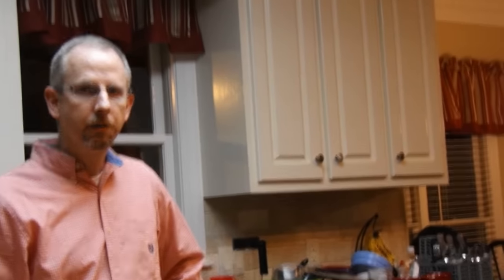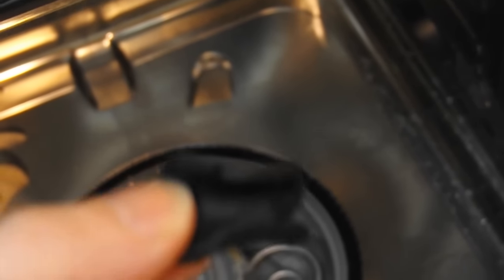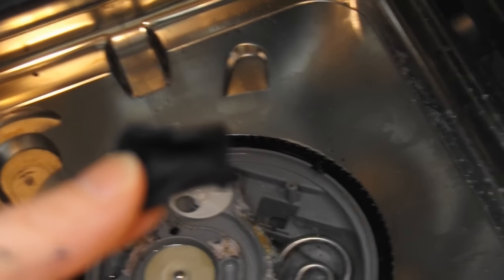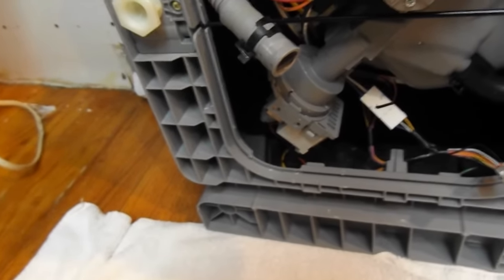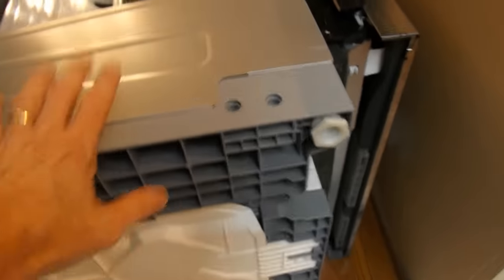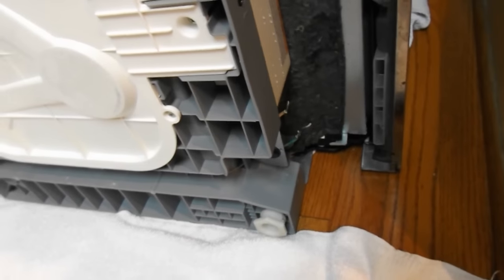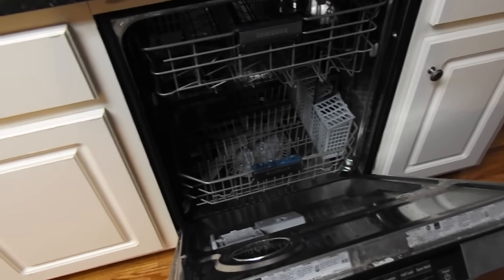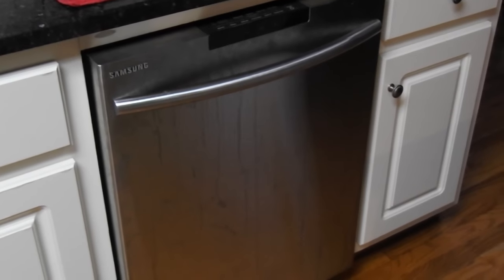How to Unclog Samsung Dishwasher Drain - Fix 5E Error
Want to know how to fix Samsung dishwasher. Before you buy a replacement drain pump, follow the instructions in this video to unclog Samsung dishwasher drain. Check your system for a clog.

Here is the link, mentioned in the video, to the video with detailed tear down steps. Watch my video first because all the steps in the linked video aren't necessary.

- For Samsung Dishwasher Model DMT800RHS
Drain Check Valve (part number DD66-00045A / AP5331254)

Note: You might be able to find this part cheaper than Amazon , but make sure you consider shipping costs. Use the part numbers above if you want to check around.